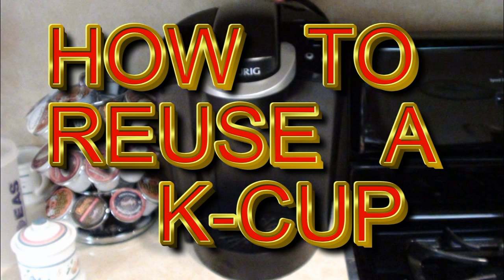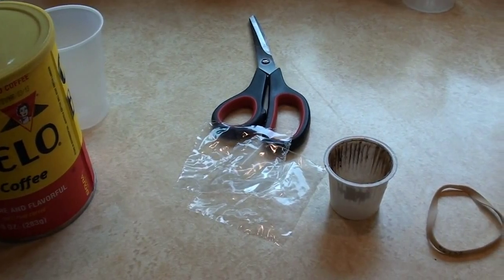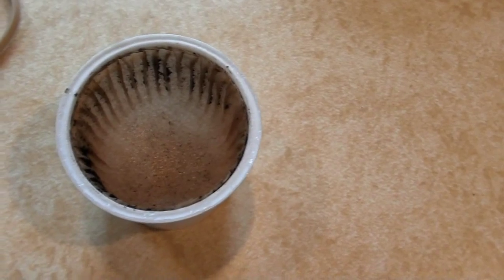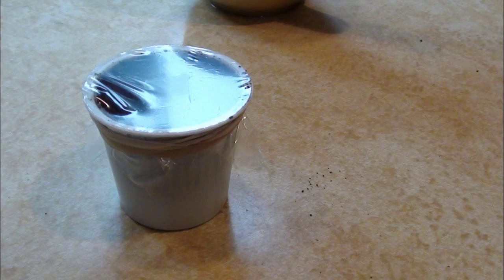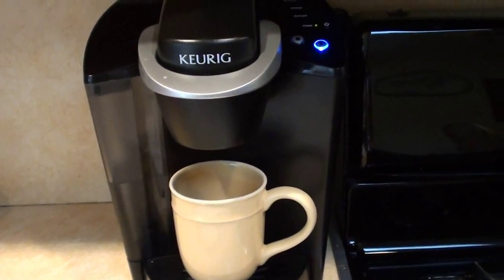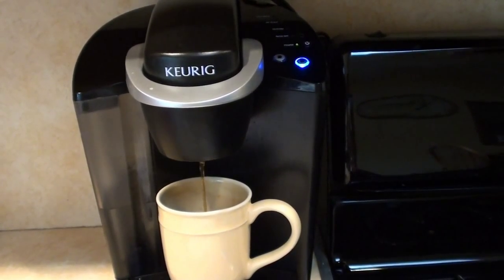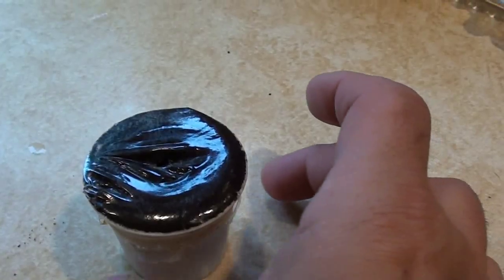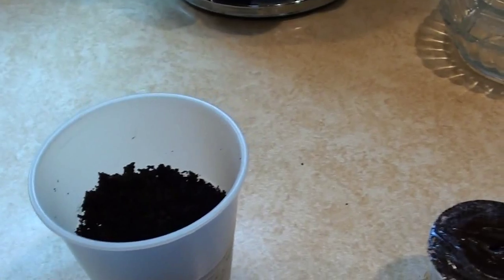How to reuse a K-cup.wmv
Tired of paying high prices for single serve coffee
Here's how to reuse k-cups